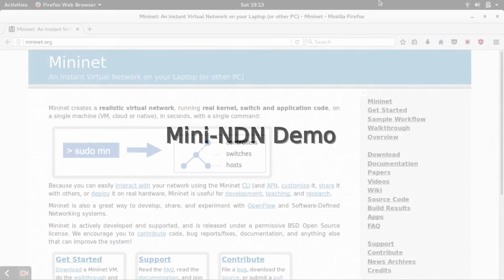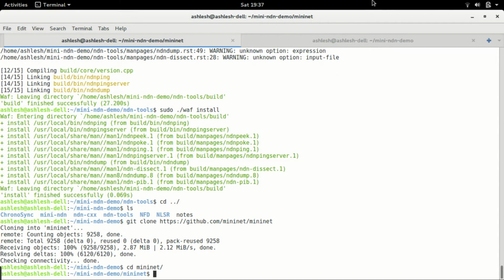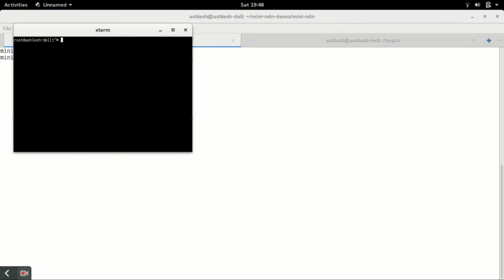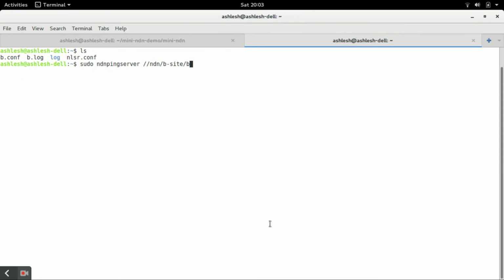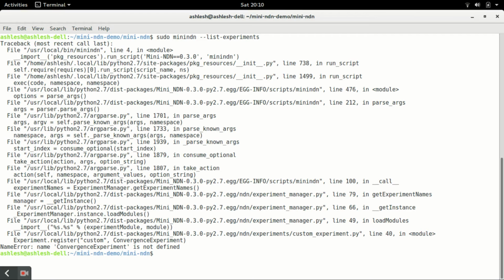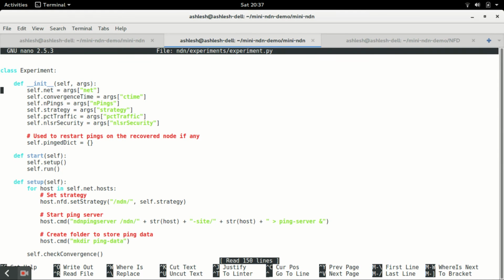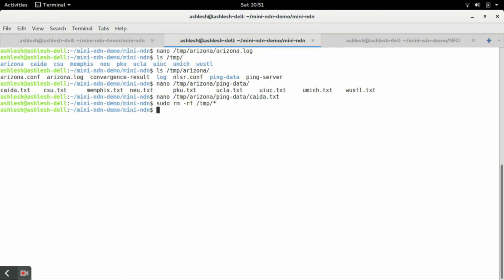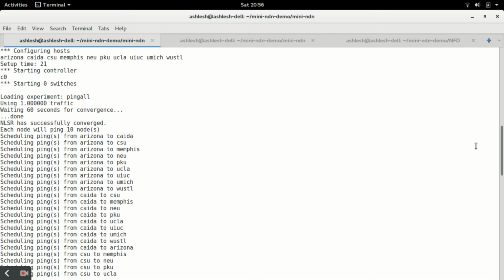Mini-NDN Demo [outdated]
Mini-NDN is a Mininet based network emulator for Named-Data Networking (NDN).

(Sorry for the loud volume - will try to fix and upload again).